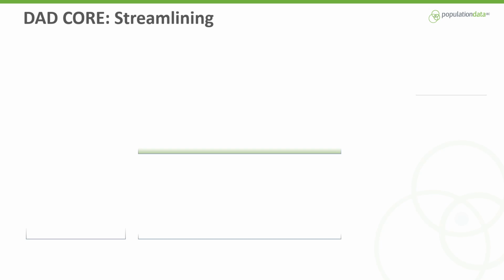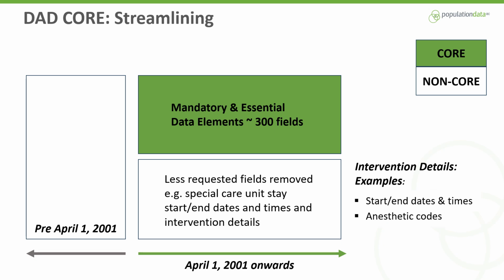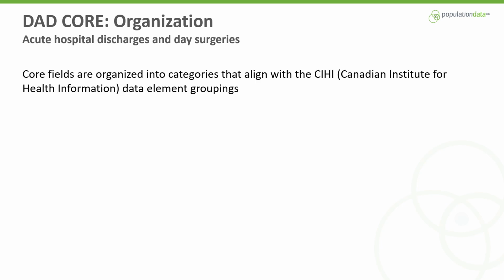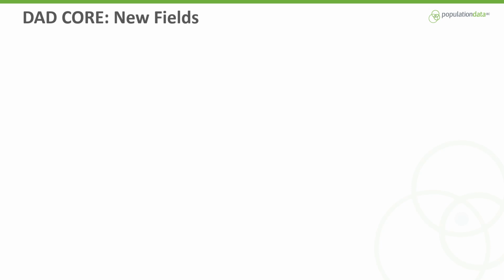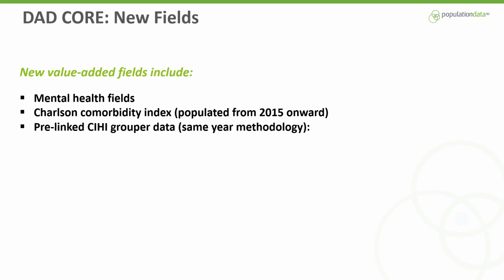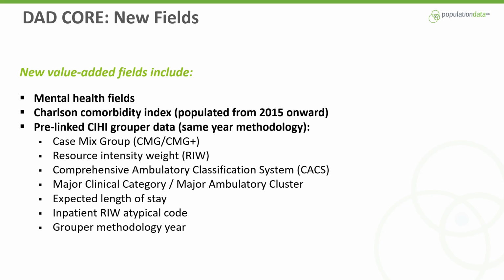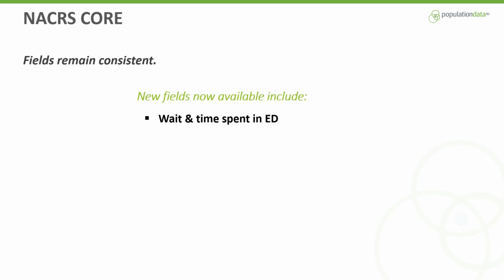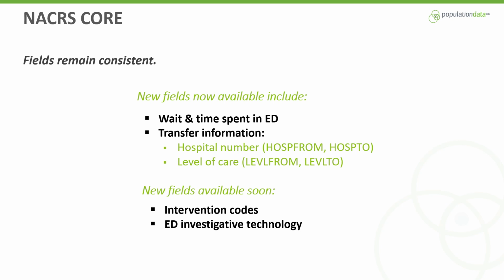Review of new health core tables for Discharge Abstracts Database and NACRS data sets